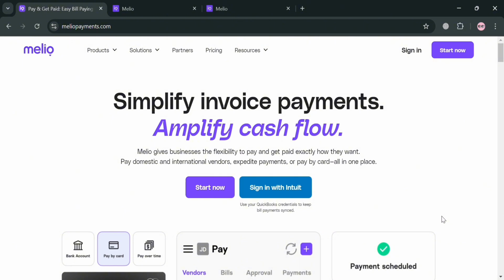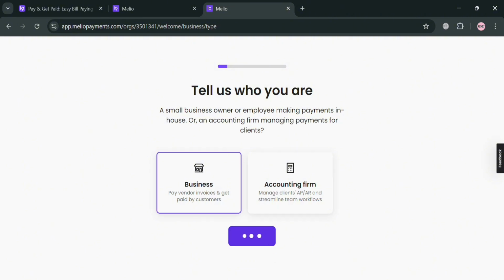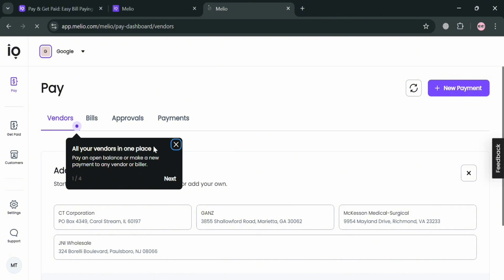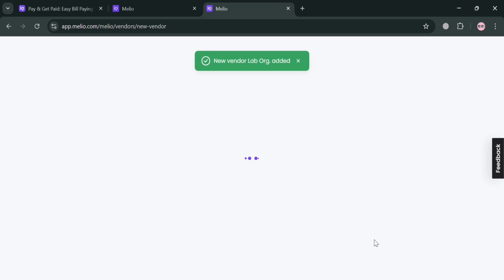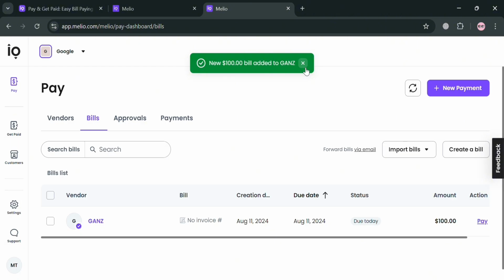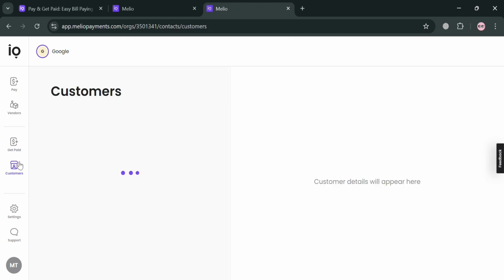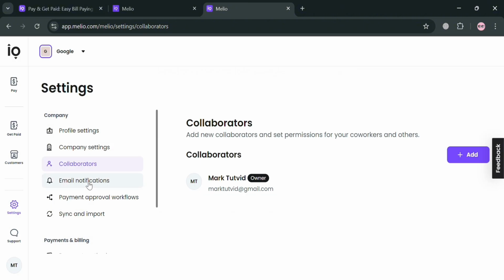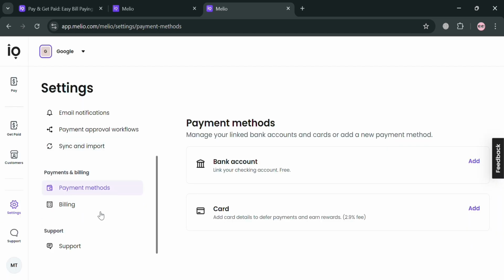How to Use Melio Payments (2026) Melio Payments Review & Tutorial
In this tutorial we have shown Melio Payments Tutorial / melio payments quickbooks online